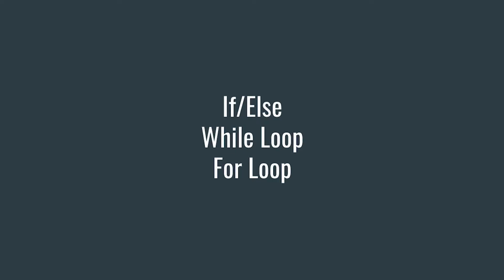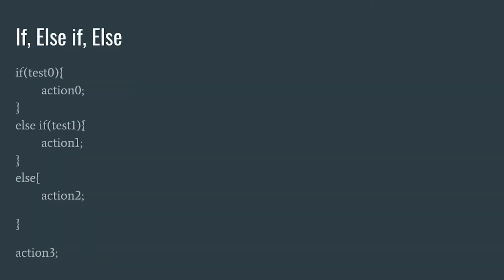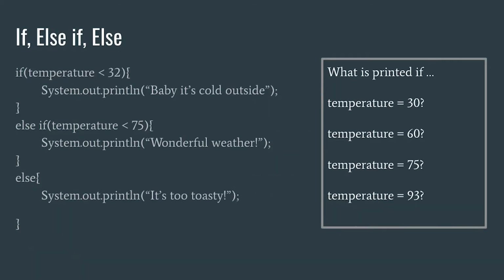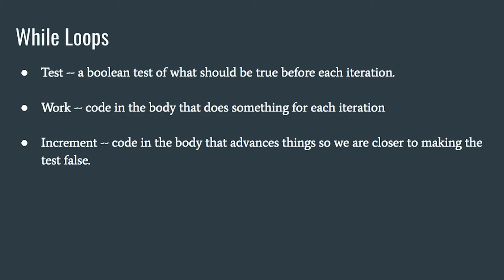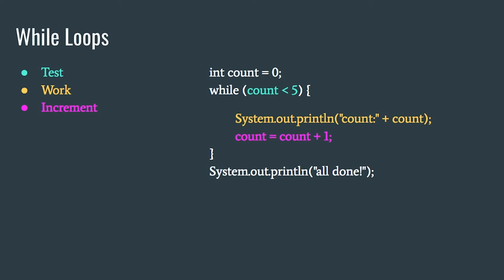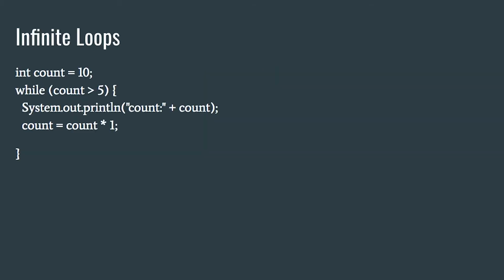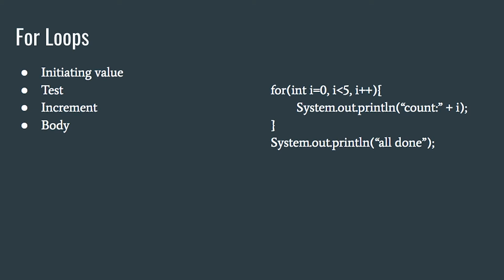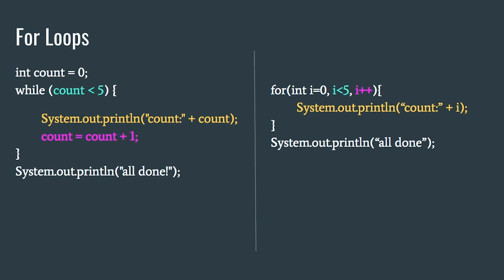CP2.1 : Flow control - if, for, while - part 2